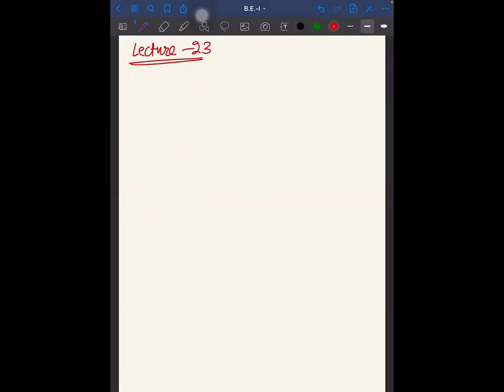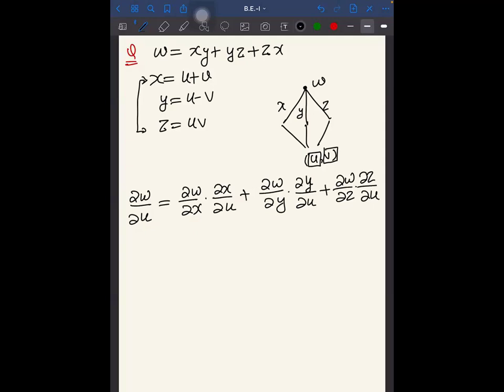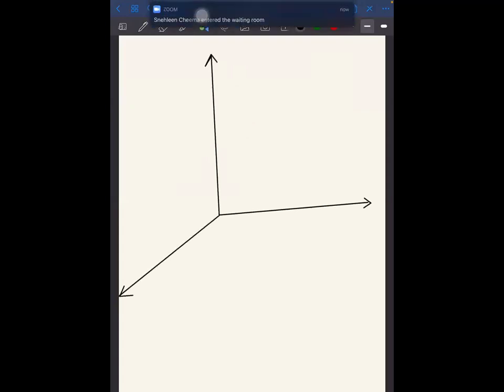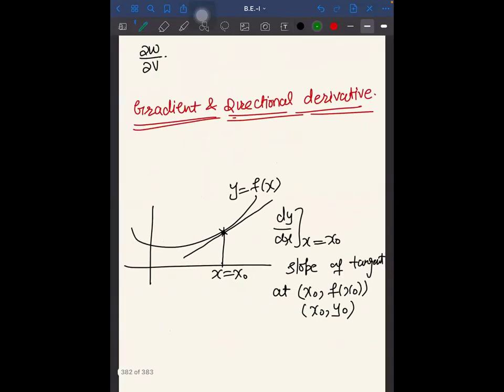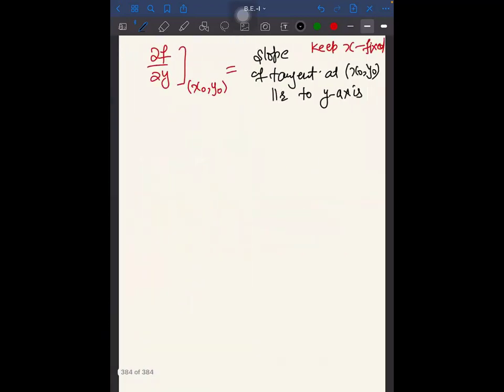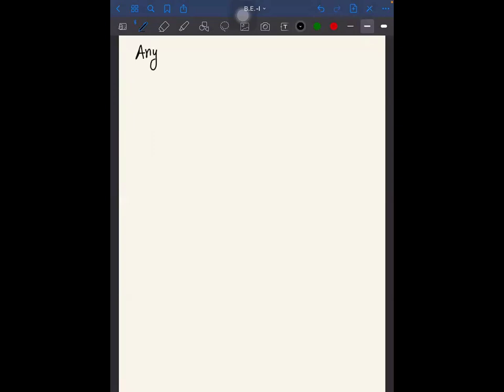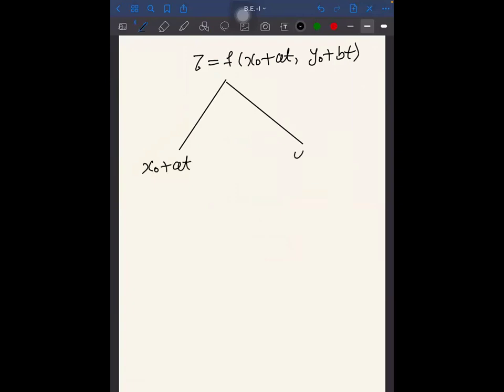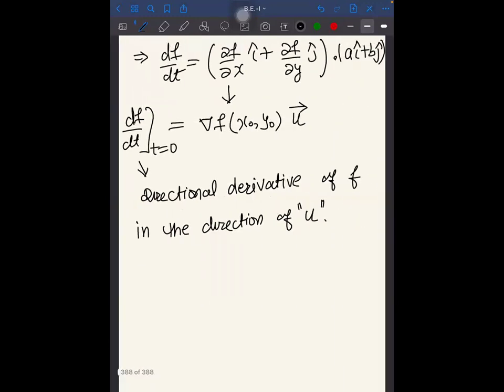Lec-23 | Chain Rule (Part-2) | Directional Derivative (Part-1)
This is the twenty-third lecture of Mathematics-I (UMA003/UMA010) of B.Tech first year. In this lecture, a few problems based on chain rule have been solved. Further, the concept of the directional derivative has been introduced.
Time Stamps:
00:00-06:00 Problems on Chain Rule
06:05-16:30 Revisiting Partial Derivatives
16:35-29:30 Concept of Directional Derivative